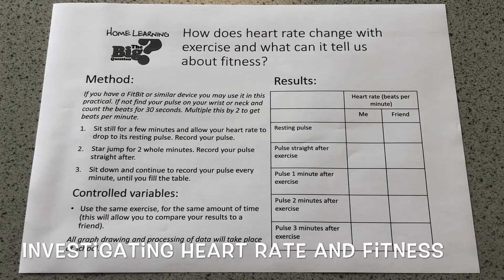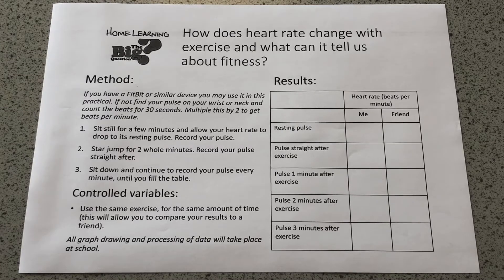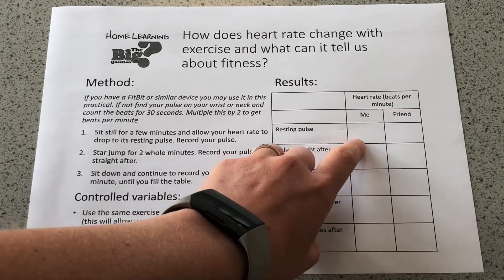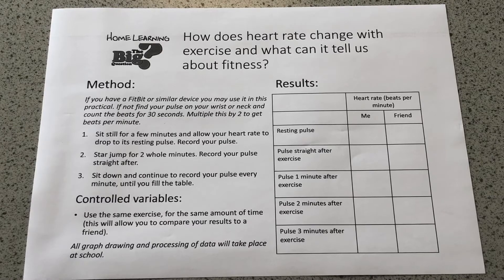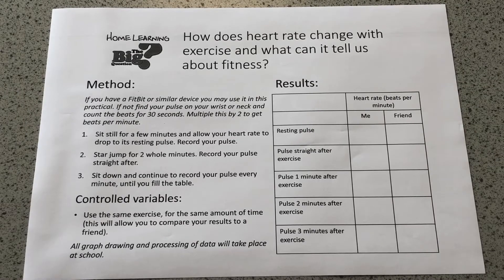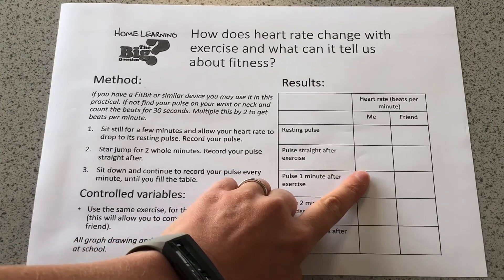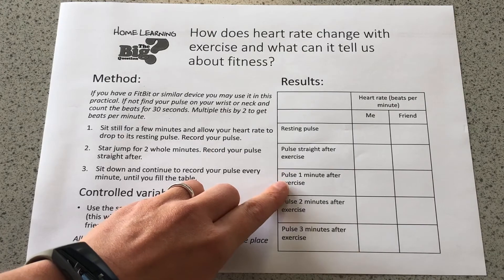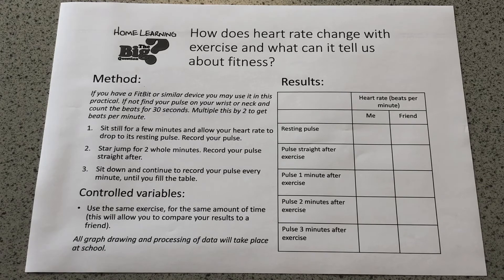B4 and KS3 Home Learning - Investigating heart rate and exercise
Home Learning for Year 8 Human Body topic and Year 9 Bioenergetics topic.